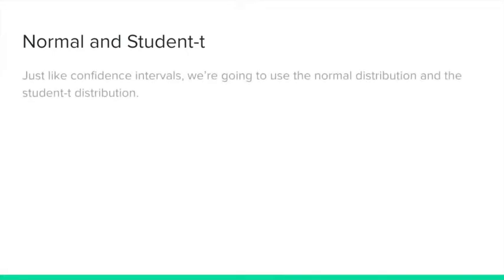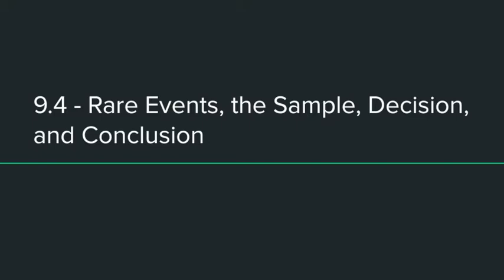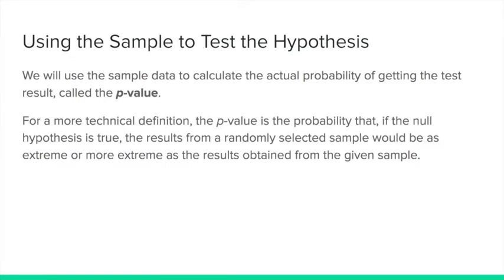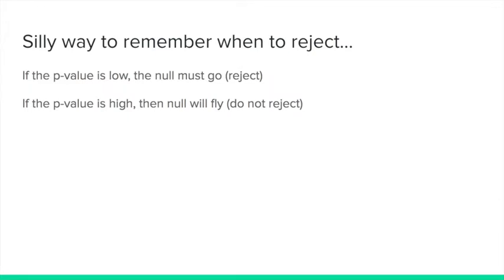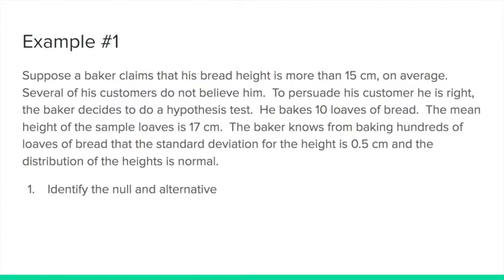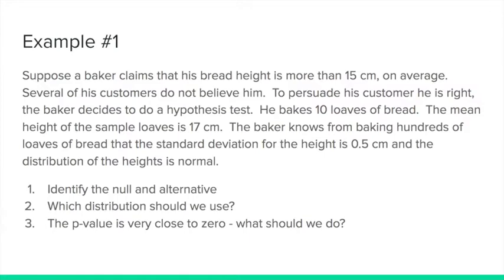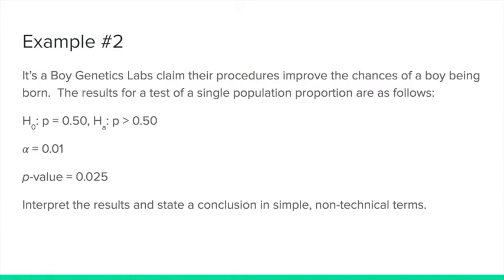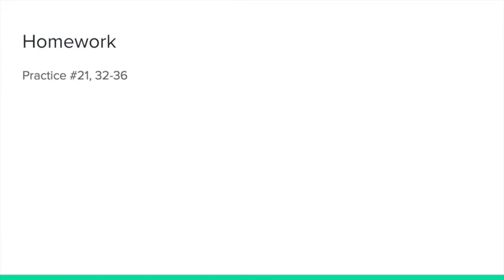Stats Video 93-94